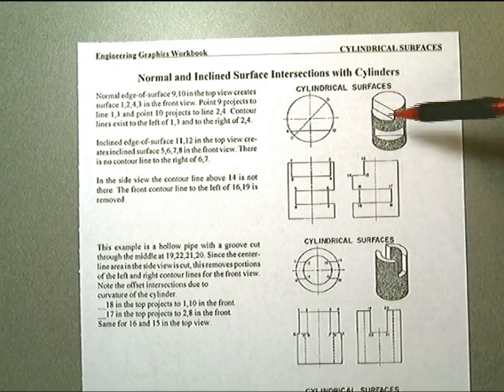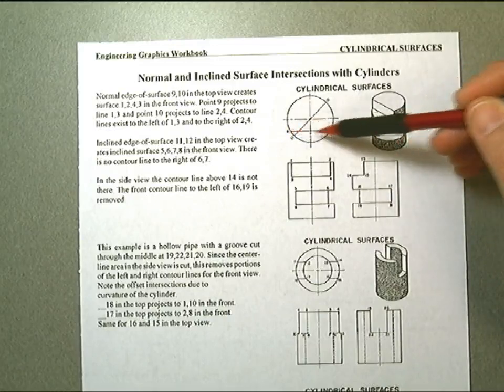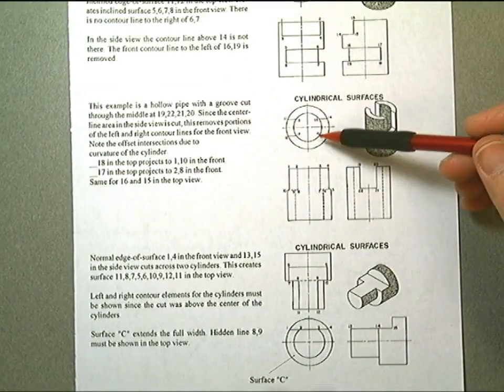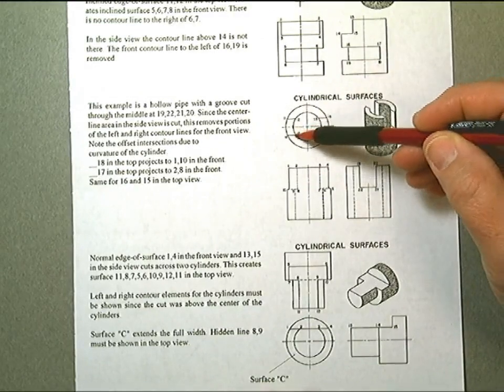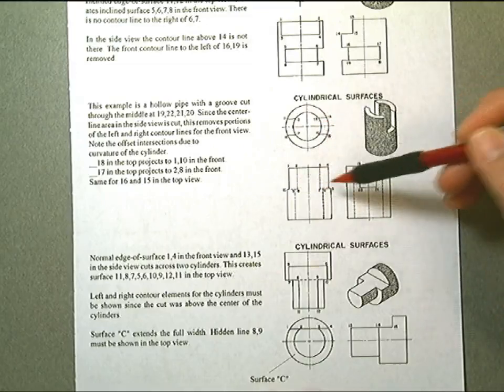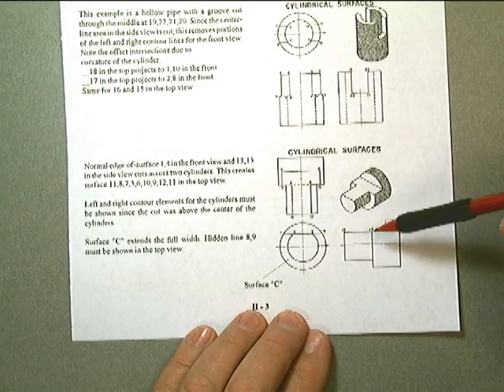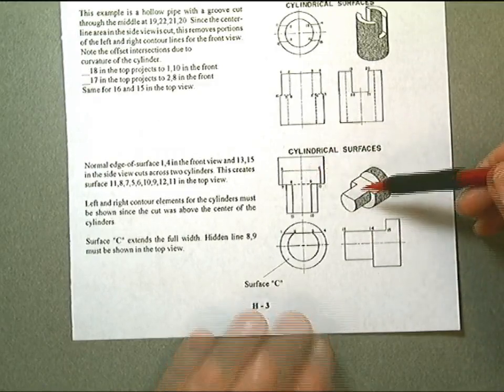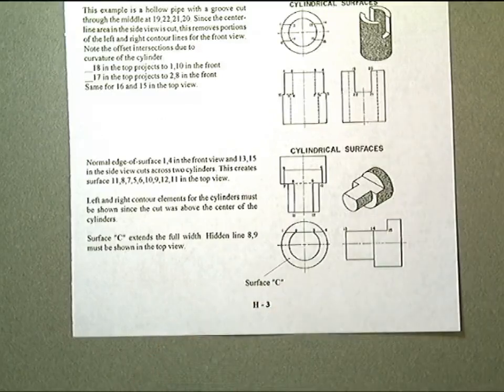102 CAD F12 CH H H3